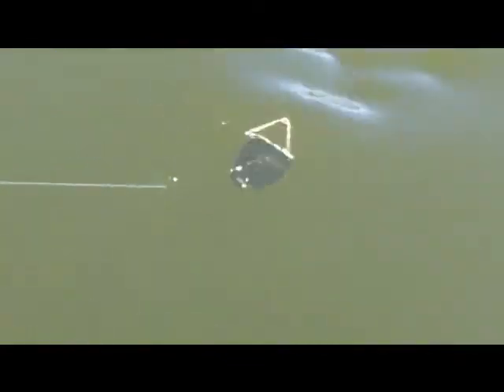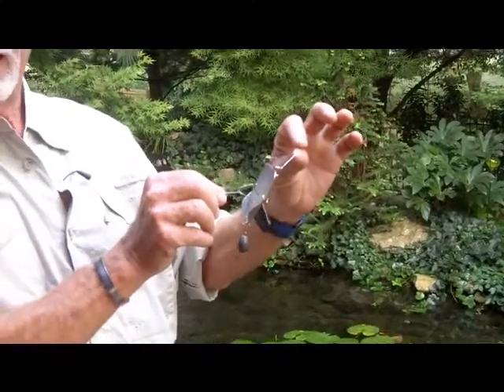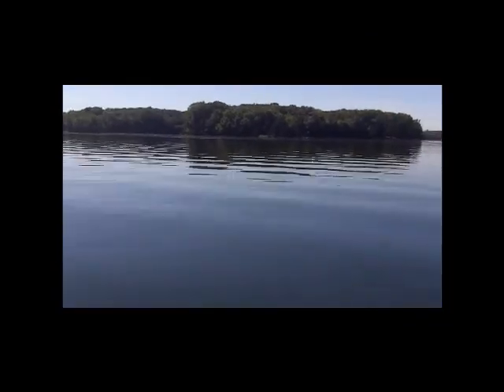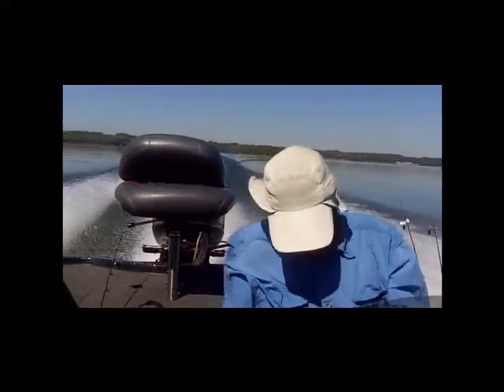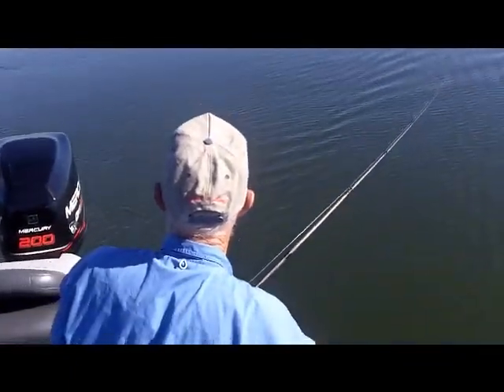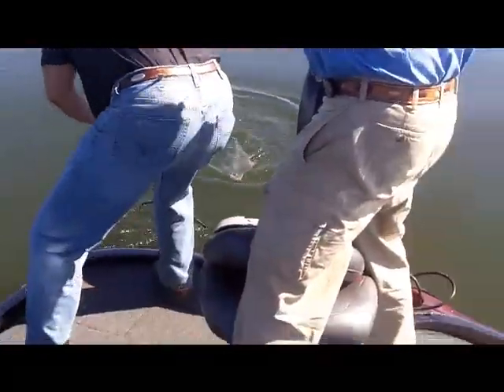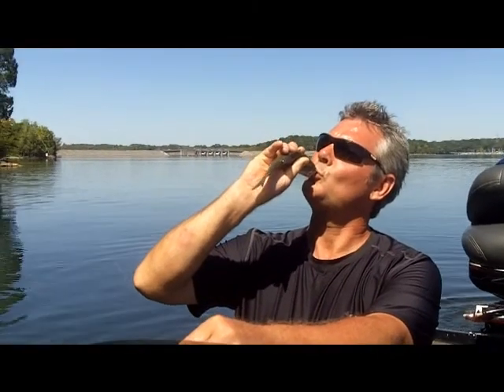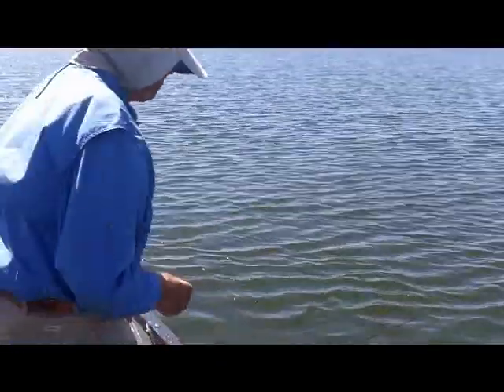Composite with JT voiceover ver 2